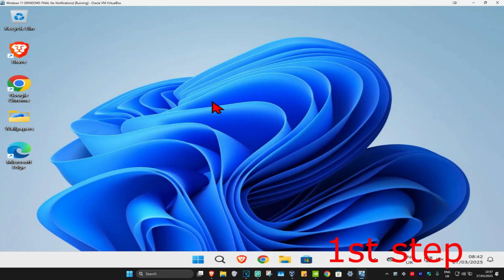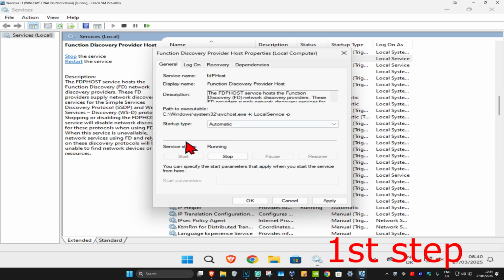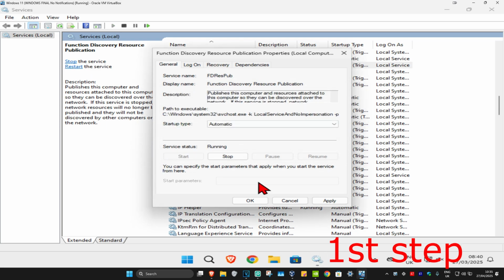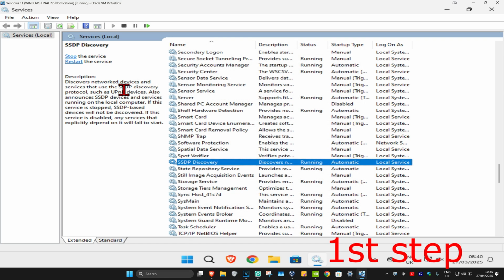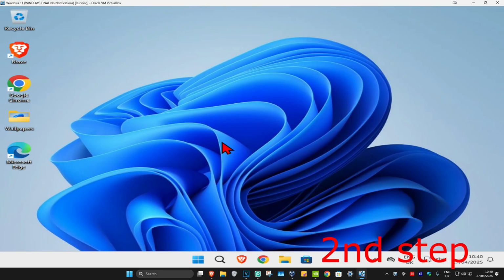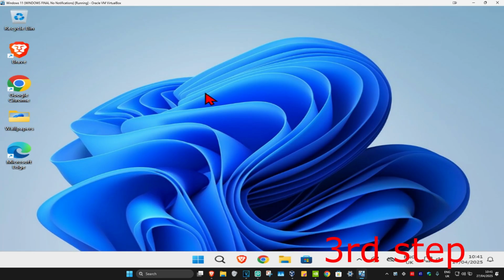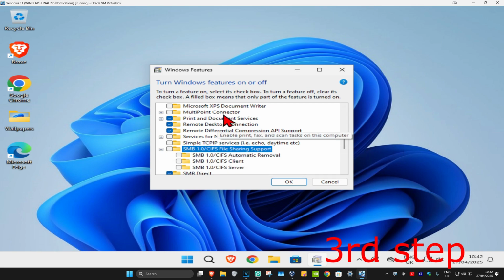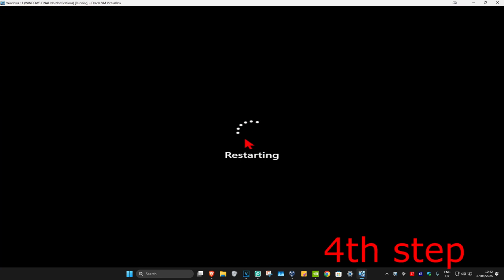How To Fix Windows Cannot Access Error in Windows 11 (Network File Sharing)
In this tutorial, I’ll guide you through fixing the "Windows Cannot Access" error in Windows 11 related to network file sharing. This error usually occurs when there are issues with network settings, permissions, or configurations on your PC or the networked device. Follow these steps to fix the issue and restore access to shared files.

Issues addressed in this tutorial:

Resolving "Windows Cannot Access" error in Windows 11
Fixing network file sharing issues
Updating network settings and permissions
Solving common network configuration problems
network path not found
network path not found windows 11
network path not found windows 10
network path not found but can ping
network path not accessible
aio boot network path not found
network path not shared greyed out
network path not shared windows 11
the network path not found
network path was not found
windows 11 network path not found
can't access shared folder
cannot access shared folder in windows 11
i cannot access shared folder in windows 11
cannot access network shared folder windows 11
cannot access shared folder on windows 11
cannot access shared folder on network windows 11
windows cannot access shared folder windows 11